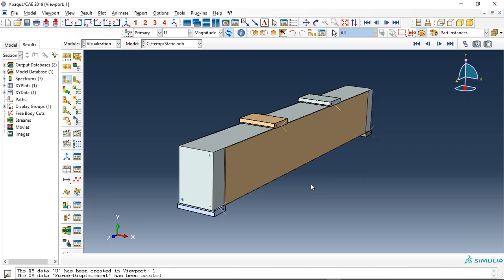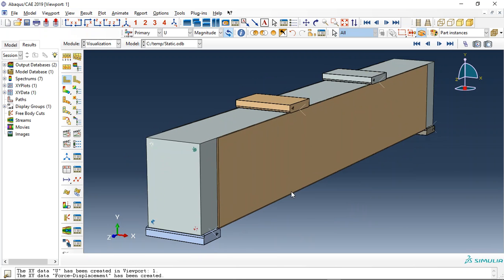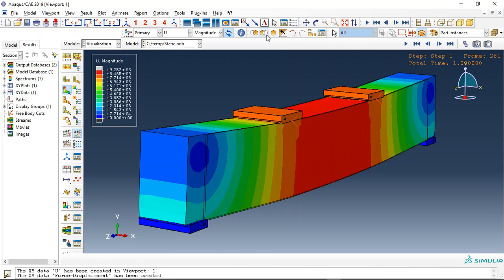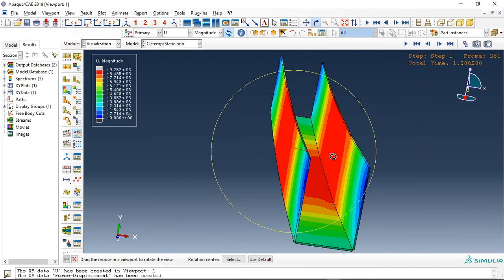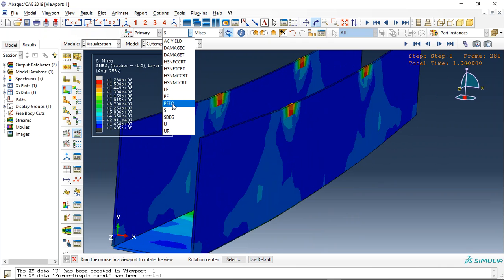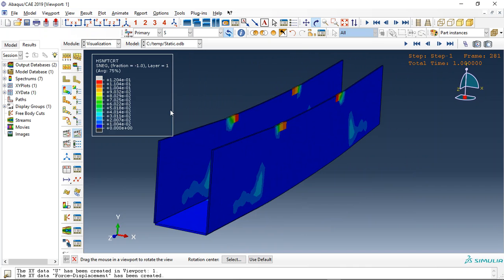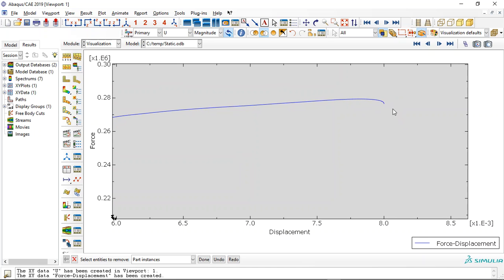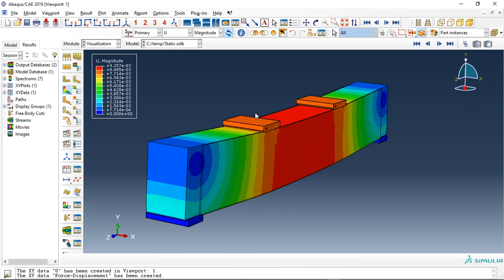Simulation four-point bending of a concrete beam reinforced with steel bar and BFRP in Abaqus